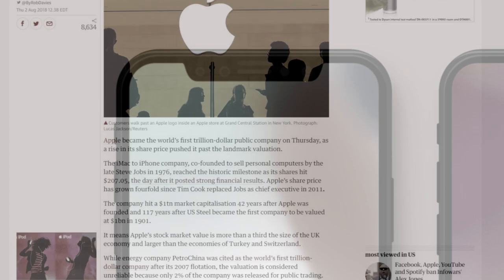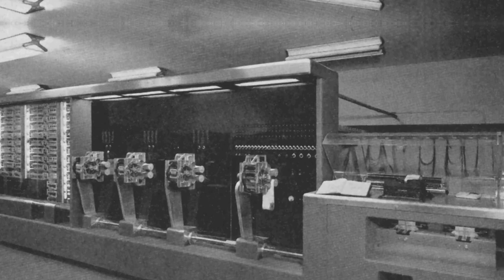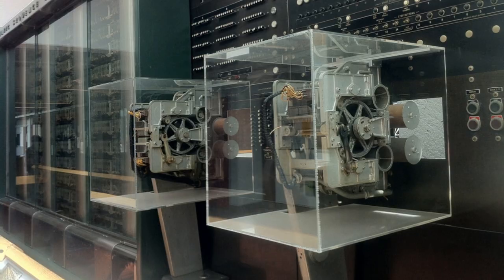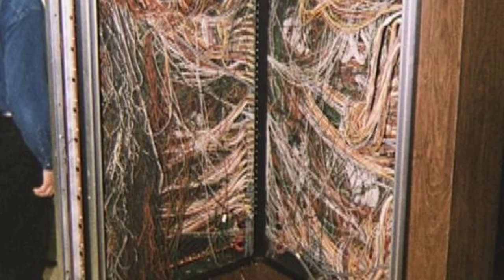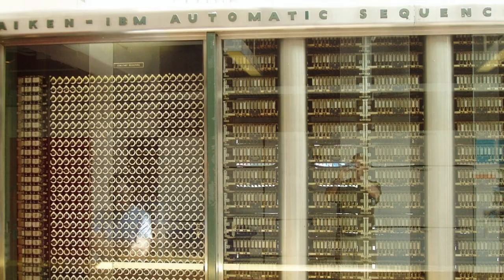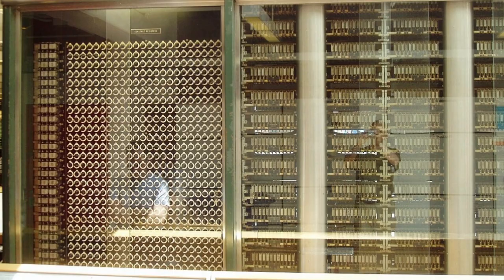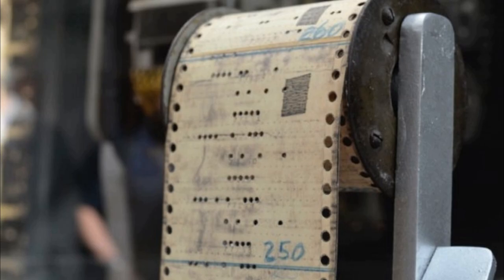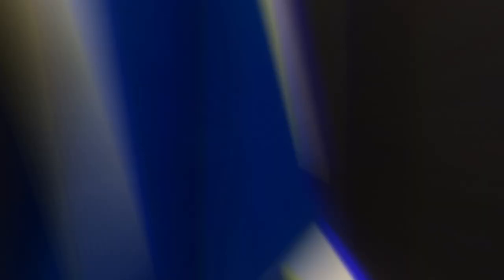Supercomputer Where It All Started - Harvard Mark 1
join me as we look back on the technology throughout history, every Tuesday we will look back into the crystal ball and talk about a technological milestone from history. this week we look as the Harvard Mark 1.